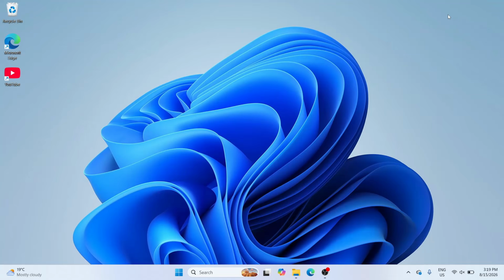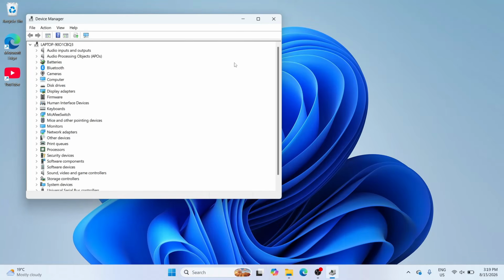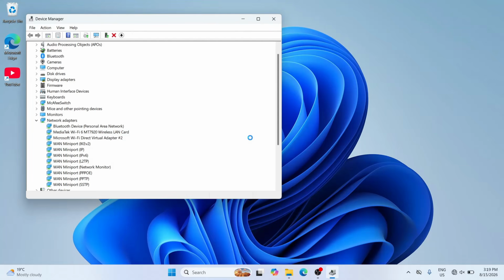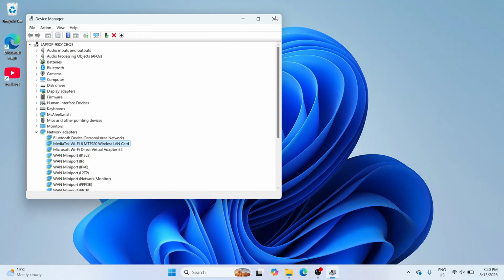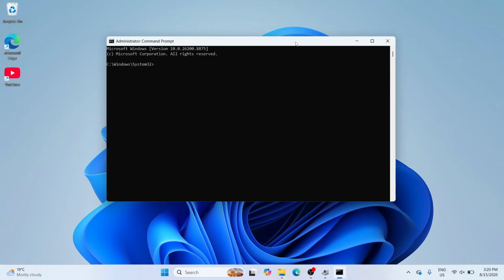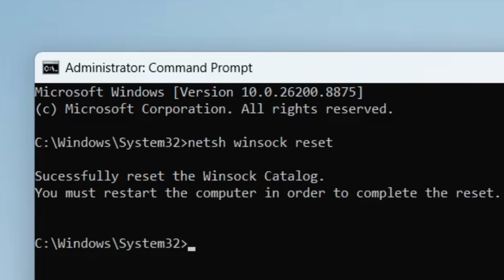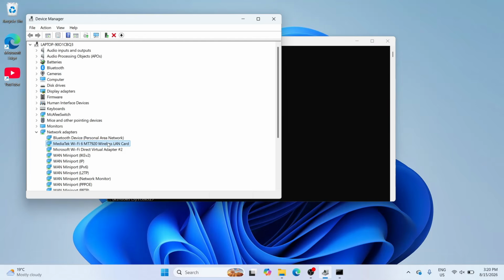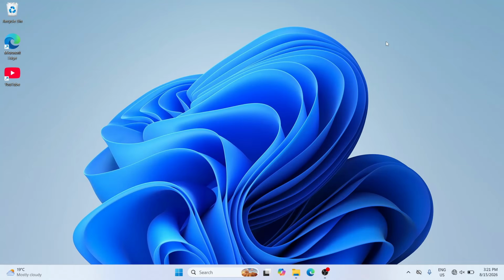Fix WiFi Connected But No Internet Access On Windows 11/10 - Tutorial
Learn how to fix wifi connected but no internet access on windows 11 or 10 in this video.

GuideRealm